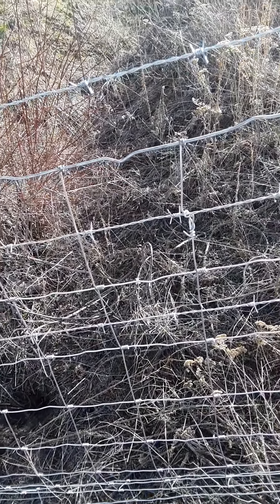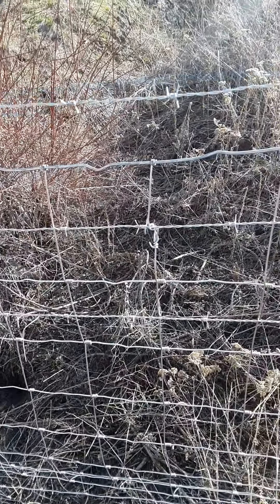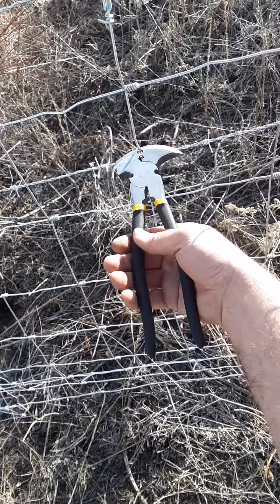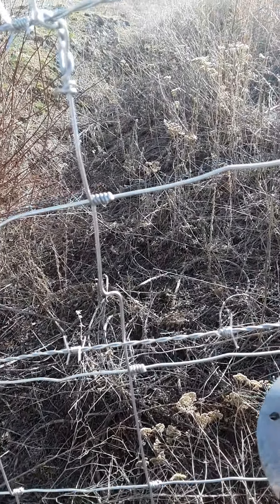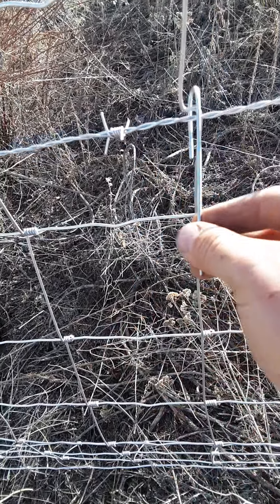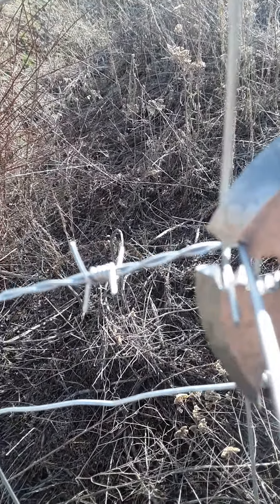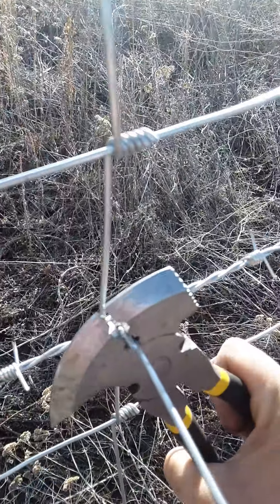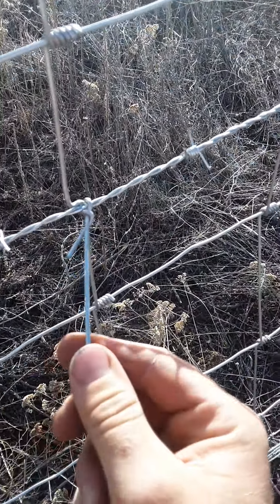Attaching barbed wire to field fence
How to attach barbed wire to field fence